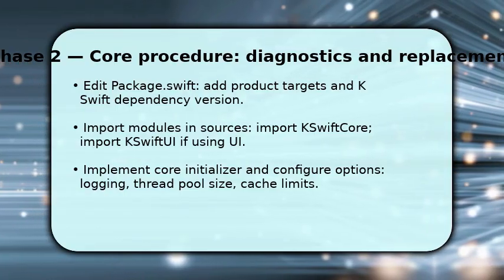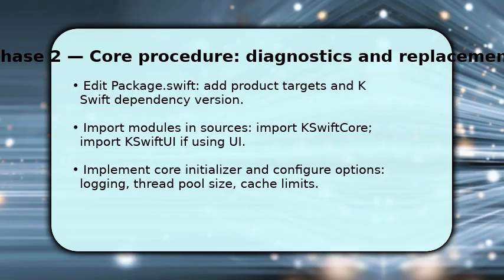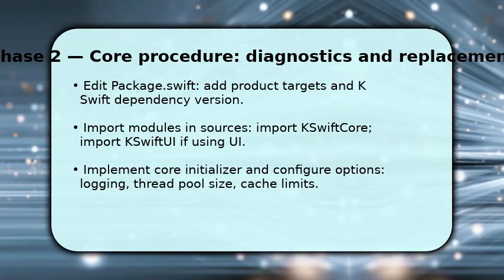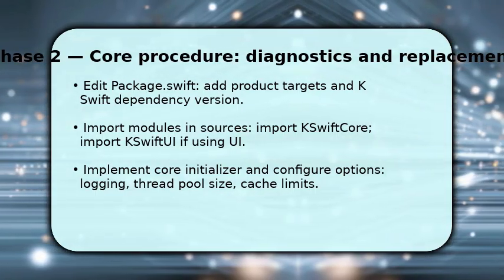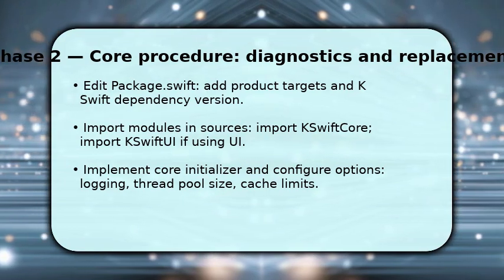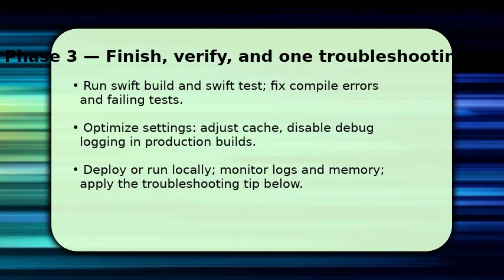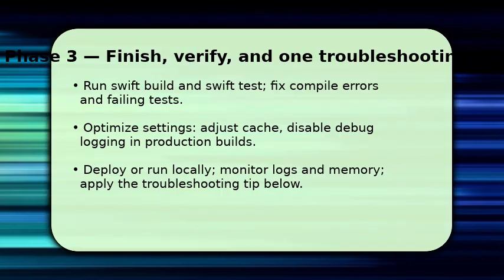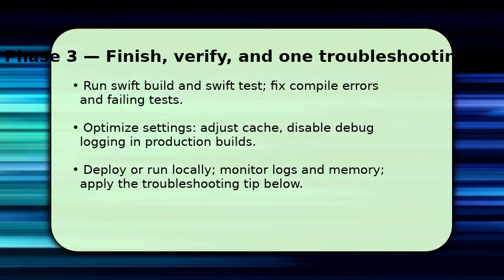How to Apply K Swift (updated)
How to Apply K Swift (updated) | 🔒 Surfshark VPN Deal — Stay private and secure. $1.99/mo + 3 Months Free ▸

Dive into the world of Swift programming as we explore how to apply K extensions in Xcode. This tutorial covers essential techniques for integrating third-party libraries and enhancing your iOS apps with powerful functionalities.

Swift, K extensions, Xcode integration, , third-party library application